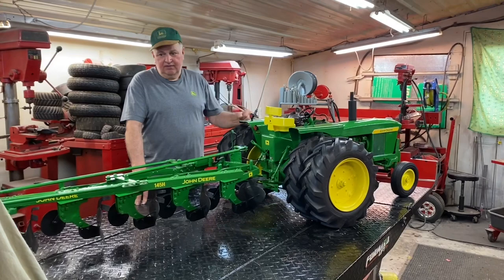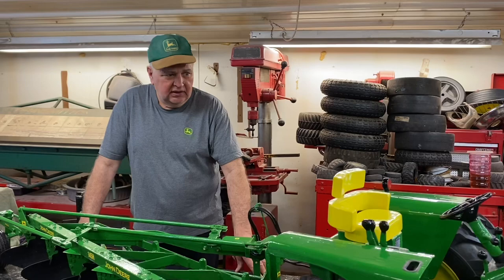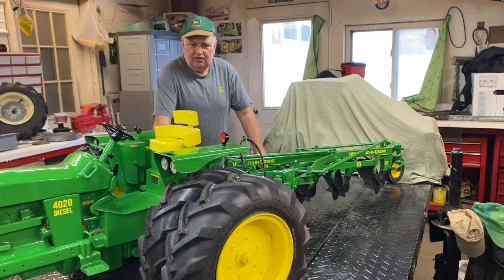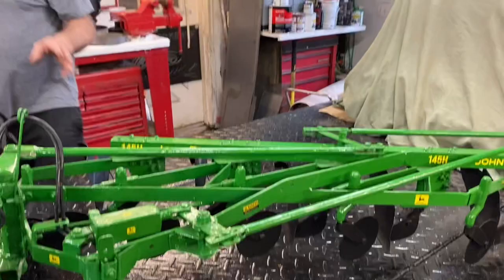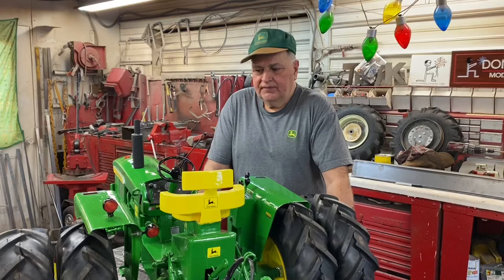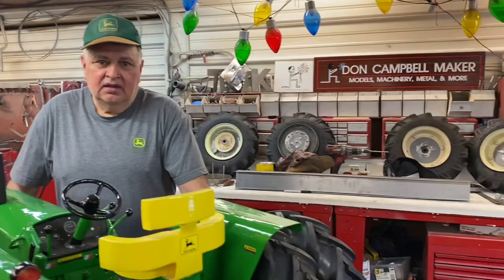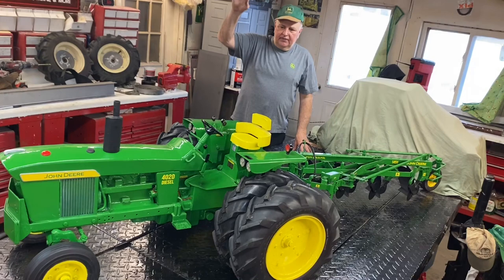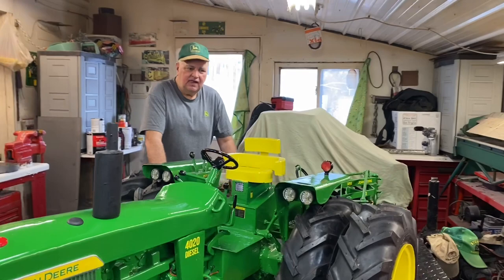1/4 scale John Deere 4020 and 5 bottom plow .